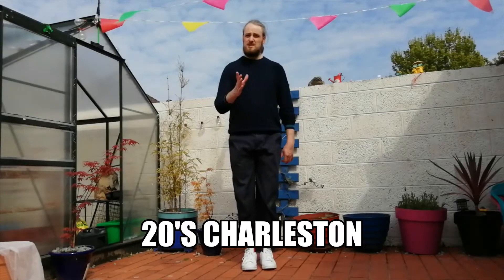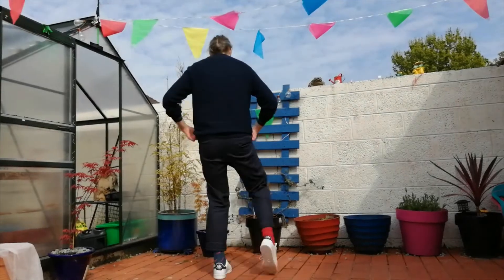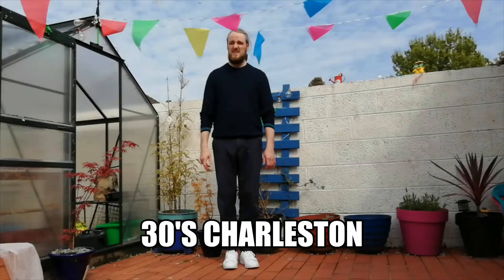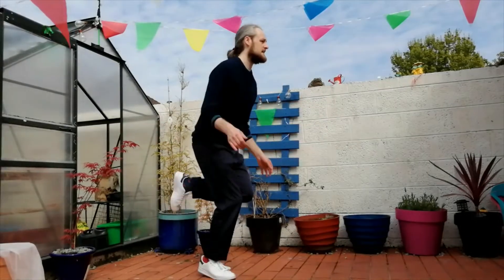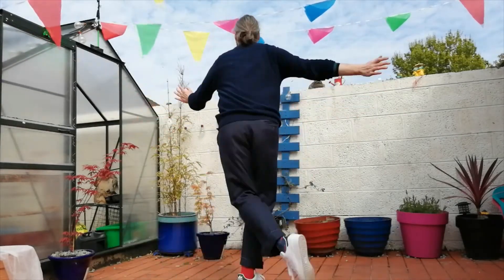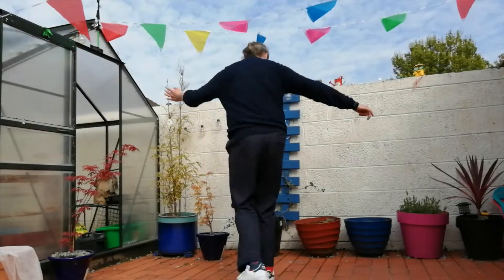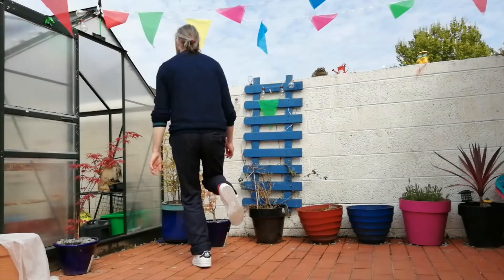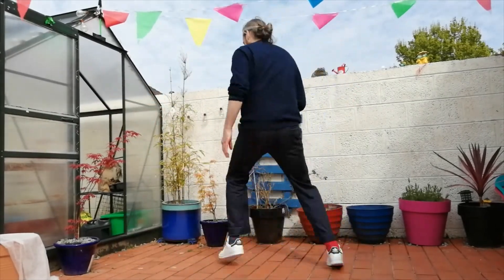Drill No 5 - Four Charlestons (Beginner - Intermediate)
4 Types included are; 20's Charleston, 30's Charleston, Pinwheel Charleston, and Jump Charleston.